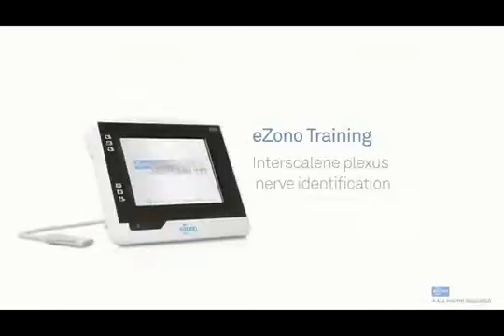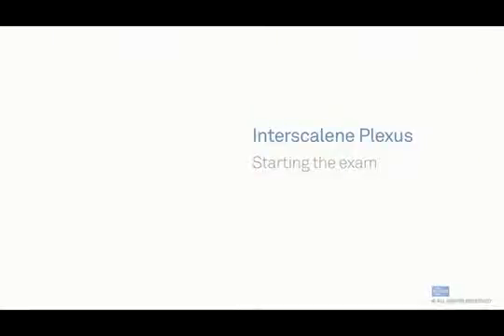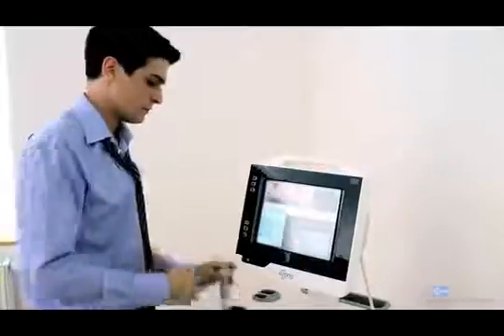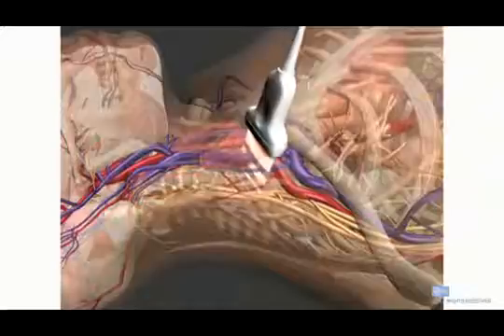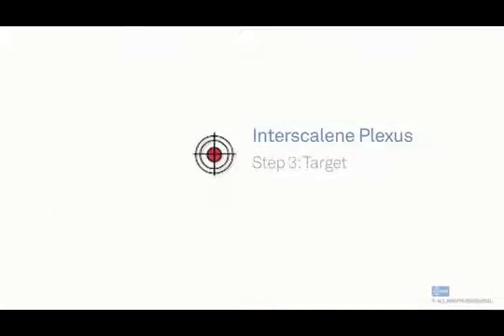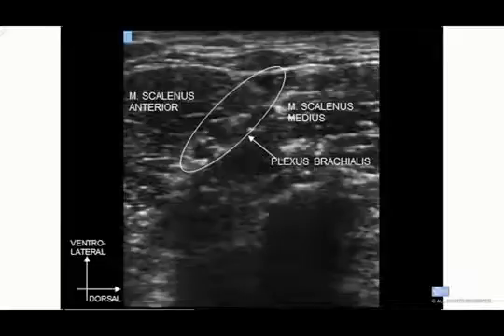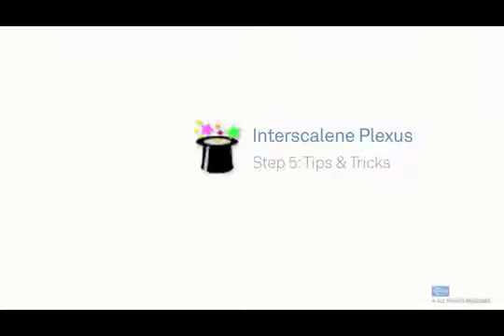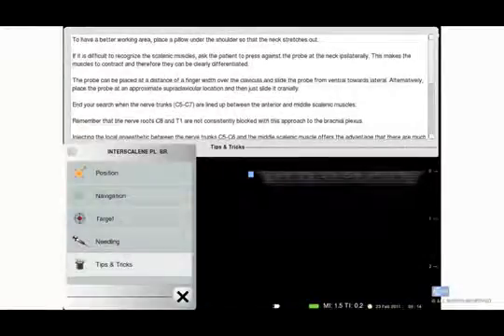EZono 3000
eZono 3000 is a revolutionary portable ultrasound system designed
by German ultrasound manufacturing company eZono, for the needs of anesthetists. It accelerates the learning curve with their patented Cue Cards, a multimedia learning and workflow tool accelerating the learning curve in those applications - combined
with excellent image quality.